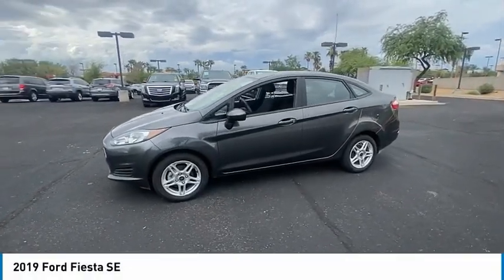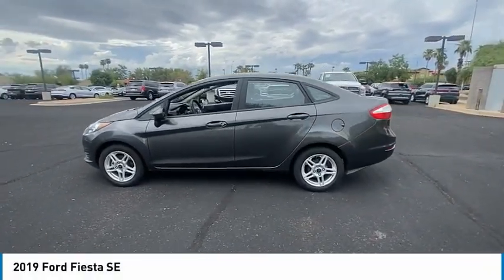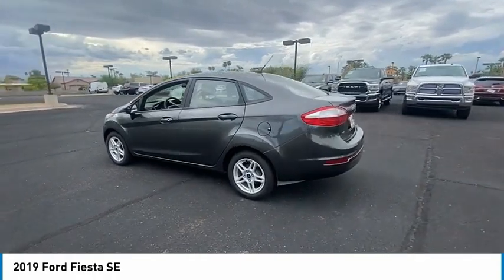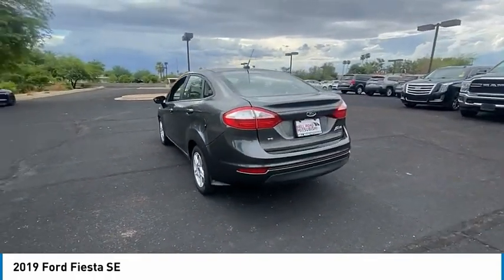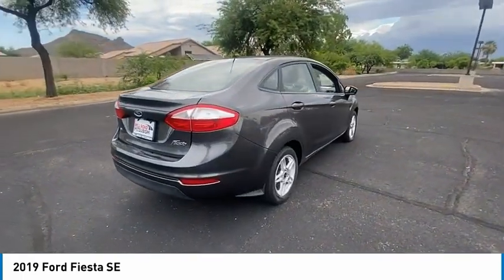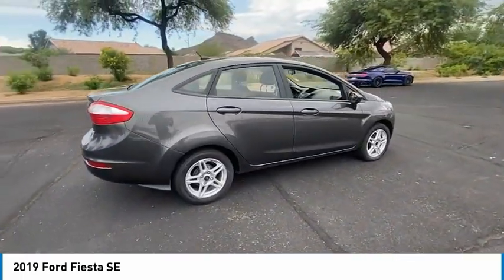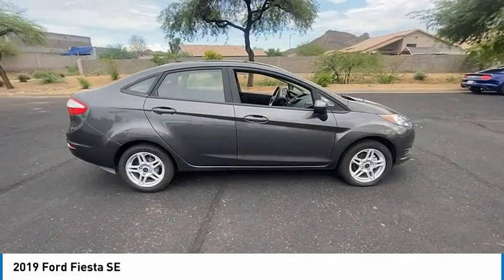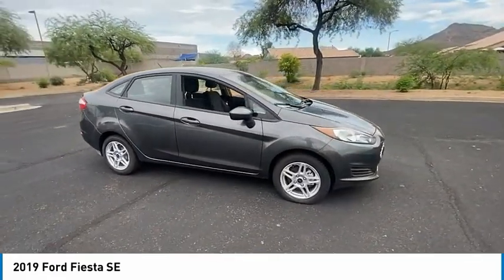2019 Ford Fiesta P2120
2019 Ford Fiesta SE

Recent Arrival!Bell Road Mitsubishi proudly offers this 2019 Gray Ford Fiesta SE FWD . It is well equipped and includes these features and benefits: 6 Speakers, ABS brakes, Air Conditioning, Alloy wheels, AM/FM radio, Brake assist, Bumpers: body-color, CD player, Compass, Delay-off headlights, Driver door bin, Driver vanity mirror, Dual front impact airbags, Dual front side impact airbags, Electronic Stability Control, Emergency communication system: 911 Assist, Exterior Parking Camera Rear, Front anti-roll bar, Front Bucket Seats, Front Center Armrest, Front reading lights, Front wheel independent suspension, Fully automatic headlights, Illuminated entry, Knee airbag, Low tire pressure warning, Occupant sensing airbag, Overhead airbag, Overhead console, Passenger door bin, Passenger vanity mirror, Power door mirrors, Power steering, Power windows, Radio data system, Radio: AM/FM Stereo/CD Player/MP3 Capable, Rear reading lights, Rear window defroster, Remote keyless entry, Security system, Speed control, Speed-sensing steering, Split folding rear seat, Steering wheel mounted audio controls, SYNC Communications & Entertainment System, Tachometer, Telescoping steering wheel, Tilt steering wheel, Traction control, Trip computer, Unique Cloth Front Bucket Seats, Variably intermittent wipers, and Wheels: 15 Sparkle Silver Painted Aluminum.Advertised prices are subject to tax, title, license, registration, dealer documentary fee, and finance charges. Most vehicles are subject to reconditioning fees and costs for dealer installed accessories. These fees and costs are not included in the advertised price. Second key, floor mats, or owner's manual may not be available on all pre-owned vehicles. Internet pricing on some vehicles includes Trade-In Assistance Rebates. Internet price includes $2500 Trade-in assistance Rebate only available for prime lender financing through Bell Road Mitsubishi, OAC. (650 or higher credit score pulled by dealer!) Lender loan to value and term restrictions may apply. Trade-in assistance rebate qualifies on vehicles that are 2010 or newer, other restrictions may apply. Contact Dealer for details While every reasonable effort is made to ensure the accuracy of this data, we are not responsible for any errors or omissions contained on these pages. All prices, specifications and availability subject to change without notice, Vehicles are subject to prior sale.